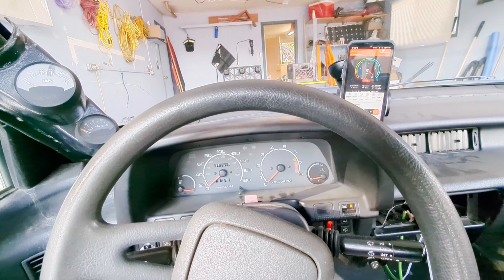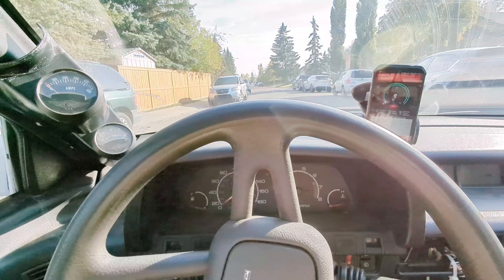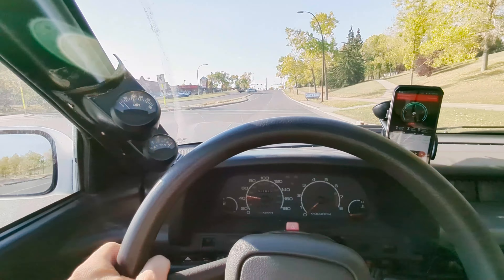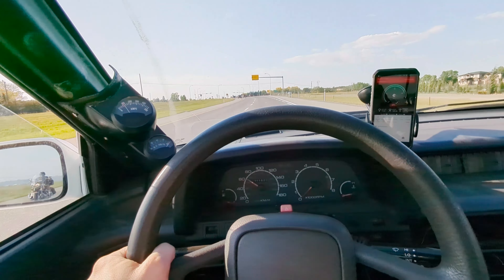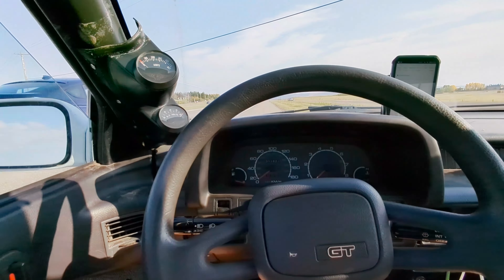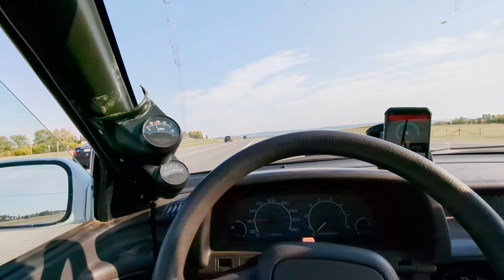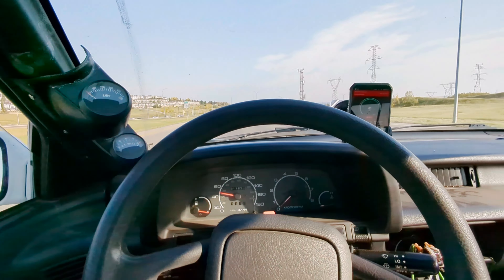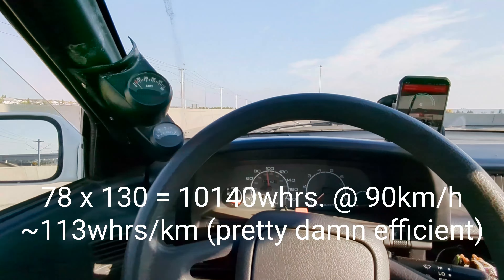high speed test run in the Suzuki swift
inspired by yesterdays successful drive, i decided to fully charge the battery as much as i dare and go test some "high speed" roads.